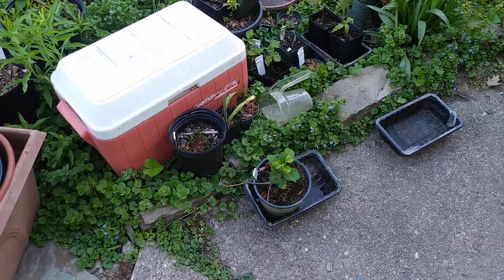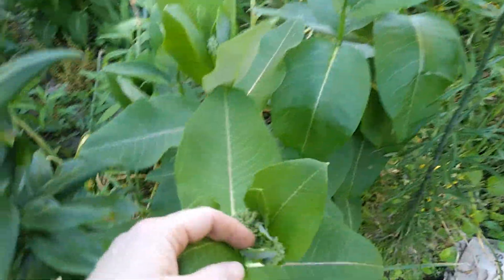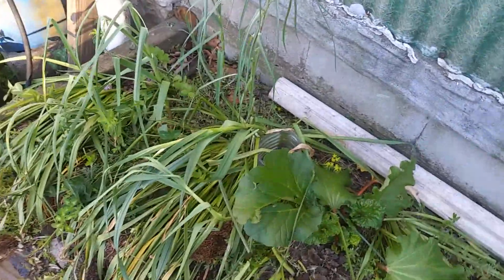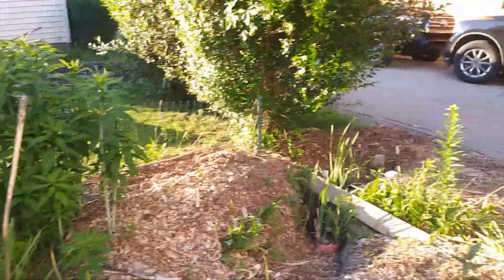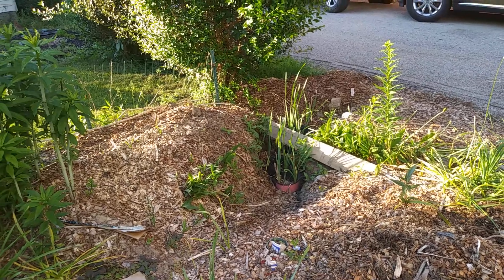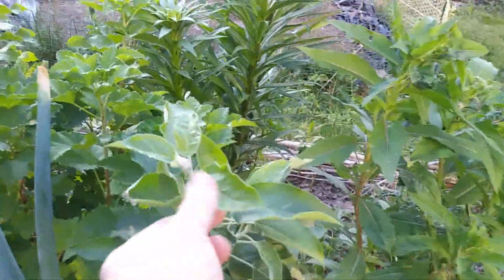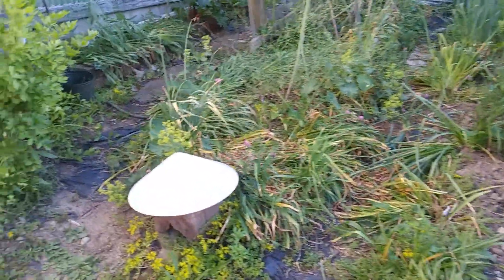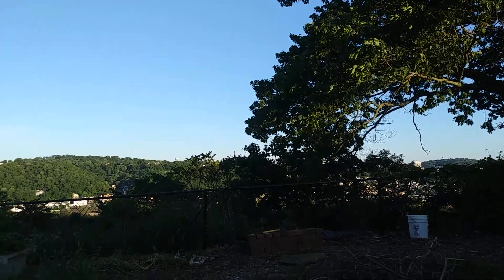Columnar apple 2-for-1... Where to put the second one?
Thinking about where would be best to put that second columnar apple I accidentally got for free :)